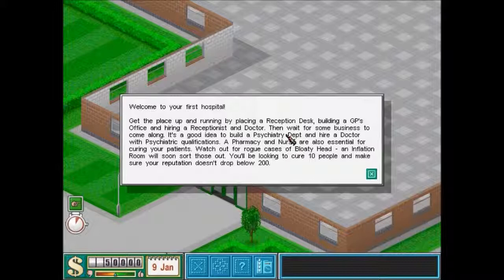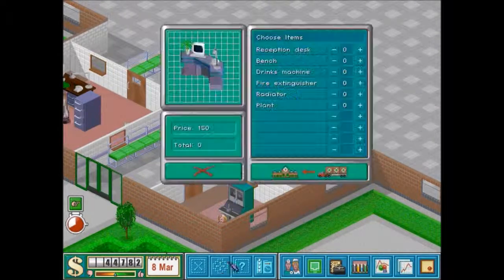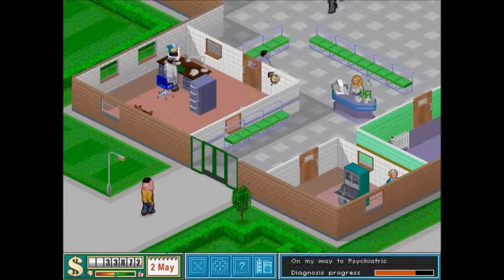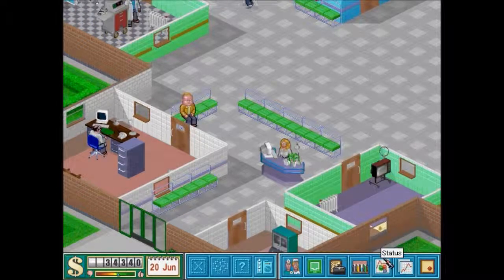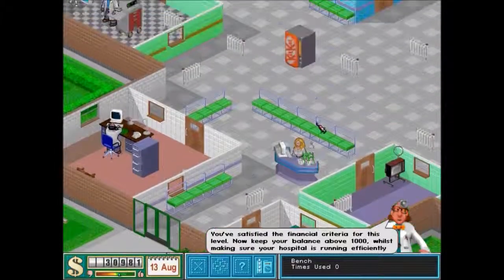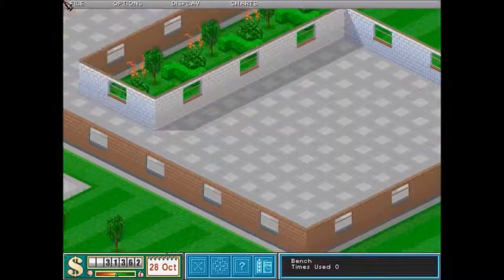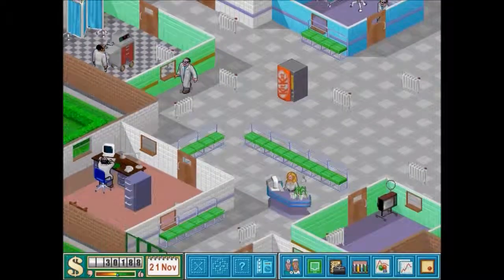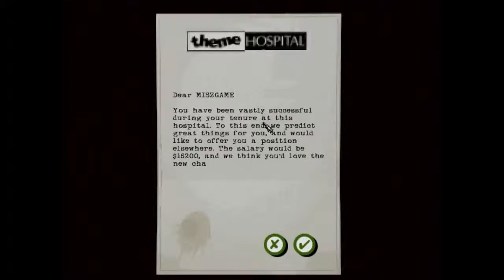Theme Hospital || Part 1|| Re-Play|| Radiator Central...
add_user=miszgamer◄◄◄